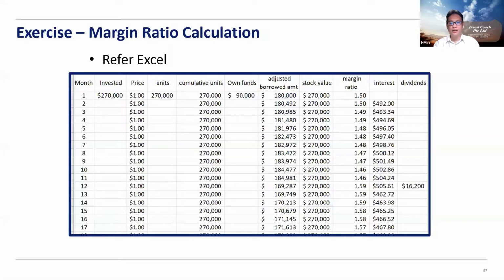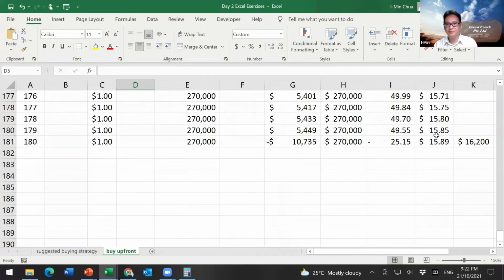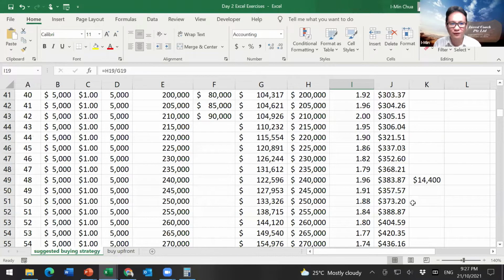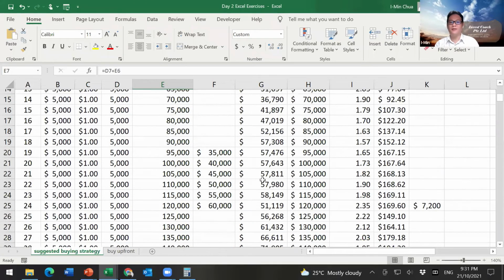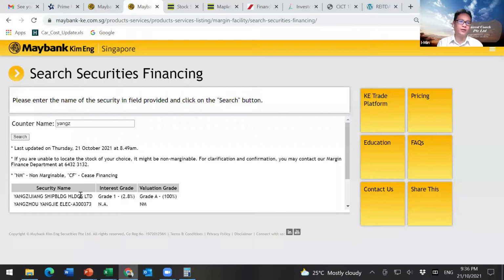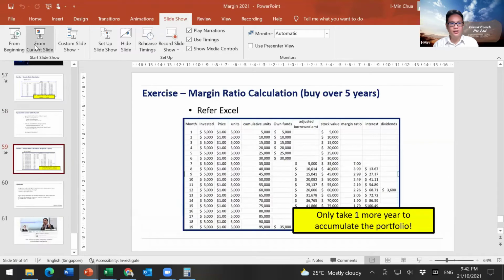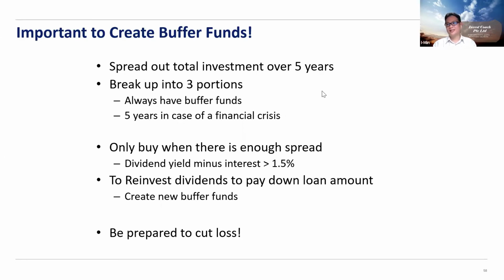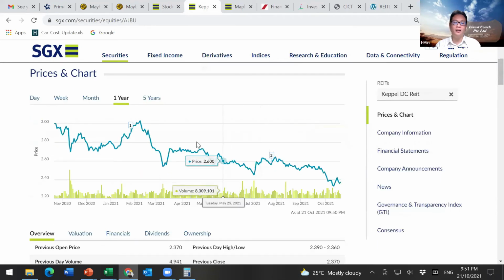Wealth Accumulation with Margin on REITs